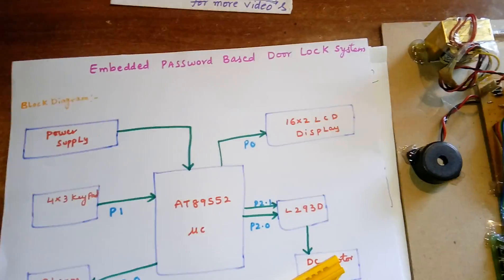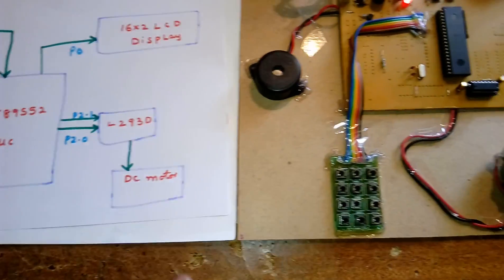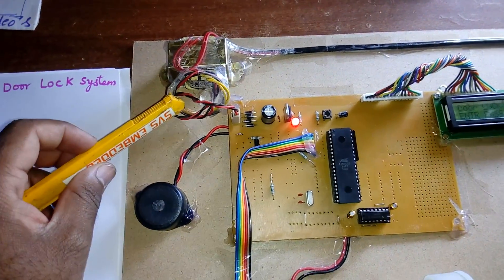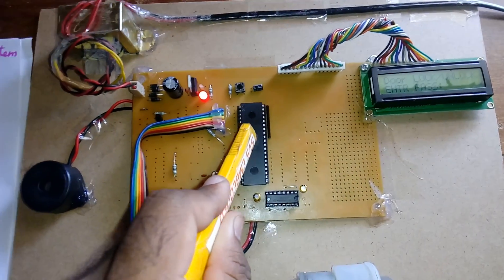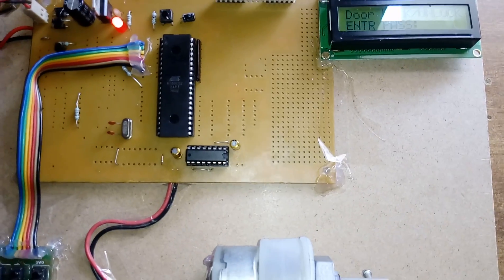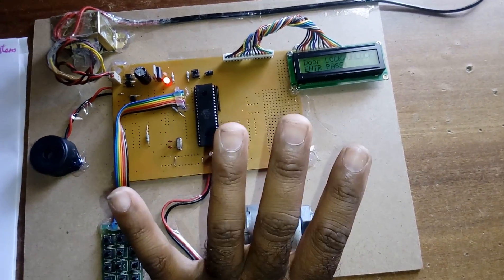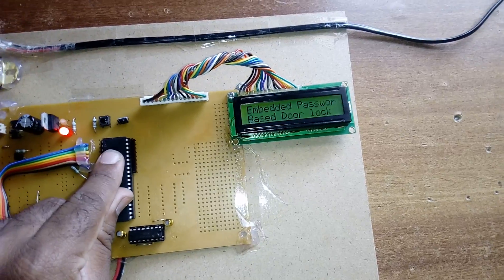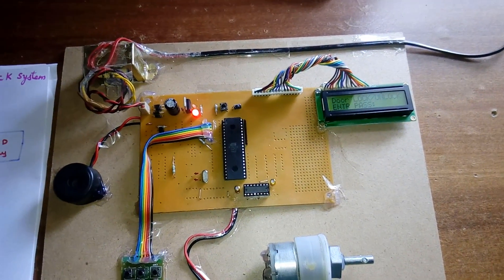Embedded Password Based Door Lock System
1. Project Abstract / Synopsis
2. Project Related Datasheets of Each Component
3. Project Sample Report / Documentation
4. Project Kit Circuit / Schematic Diagram
5. Project Kit Working Software Code
6. Project Related Software Compilers
7. Project Related Sample PPT’s
8. Project Kit Photos
9. Project Kit Working Video links

Embedded Password Based Door Lock System | Password Based Door Lock System using 8051 Microcontroller | Password Based Door Locking (AT89C2051) | Embedded Password Based Security Door Lock System Using At89s52,

5. Password based door locking system – SlideShare,

6. Password based Door Locking System Projects using Microcontroller,

7. Password Based Intelligent Electronic Lock System – ElProCus,

8. Ece Mini Project on Embedded Password Based Security Door Lock,

9. Embedded Password Based Access Control System,

10. Password Based Door Locking System - Microtronics Technologies,

11. Embedded-Electronics: Password based Door locking system,

12. password based door locking system using 8051 code,

13. password based door lock system using Arduino,

14. password based door lock system using 8051 microcontroller ppt,

15. password based door locking system project report pdf,

16. password based door locking system using 8051 circuit diagram,

17. password based door locking system using pic microcontroller,

18. electronic code lock with user defined password using 8051 microcontroller (at89c51) pdf,

19. automatic door lock system project,

20. Password Based Door Lock System using 8051 Microcontroller,

21. Embedded-Electronics: Password based Door locking system,

22. 4X4 Keypad based Password with AVR ATmega16 Microcontroller,

23. design and construction of door locking security system using gsm,

24. Literature Survey on Door Lock Security Systems – International,

25. Password Based Door Lock System using 8051 Microcontroller – EEWeb,

26. Advanced voice password based door lock system - KitsGuru.com,

27. Password Based Door Locking System Using GSM – IJETA,

28. Password Based Door Lock using 8051 Microcontroller,

29. Digital Electronic Password Protected Security Code Lock System,

30. Password Based Door Locking System Using MC 8051,

31. Password Based Door Lock System Made ,

32. Password based door locking system,

33. Keypad Based Door Lock System Made By : Robozz Lab ,

34. MICROCONTROLLER BASED DIGITAL CODE LOCK SECURITY,

35. Password based Lock for Vehicle security with ignition key,

36. Password base door lock system using 16f887,

37. MICROCONTROLLER BASED DIGITAL CODE LOCK,

38. Embedded Systems Design Project for security door lock,

39. Password Based Door Lock System using 8051 Microcontroller ,

40. Password Based Door Access Control (Locking) System,

41. User changeable password based door locking system | Engineering,

42. Password based security system,

43. Password based door lock system using 8051 - IC AT89C51,

44. Digital Code Lock Using Arduino Uno,

45. Password Based Door Locking System Using GSM,

46. Password(code) Based Digital Locking System Using Microcontroller ,

47. Password based door lock - Arduino Project Hub - Arduino Create,

48. AND210 Android based password based door lock system for,

49. Password Based Door Locking System - Electronics Engineering Mini,

50. password based electrical appliances control system,

51. Password Based Door lock System using Microcontroller | IEEE,

52. PASSWORD BASED DOOR LOCK SYSTEM USING 8051,

53. Embedded Password Based Security Door Lock System,

54. PASSWORD BASED DOOR LOCK SYSTEM USING 8051,

55. Embedded Password Based Security Door Lock System,